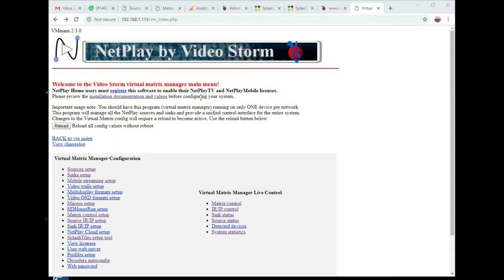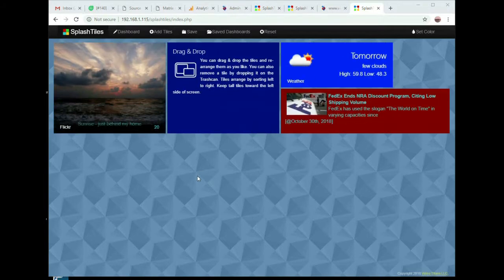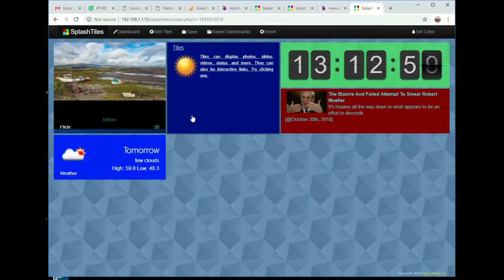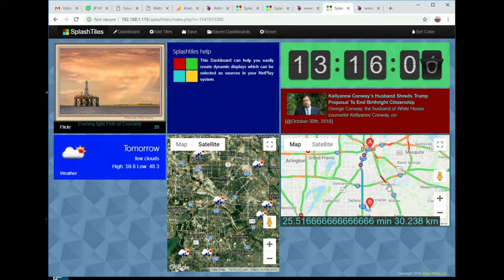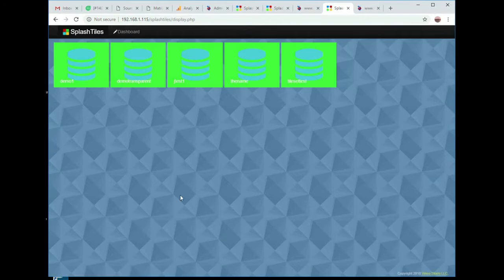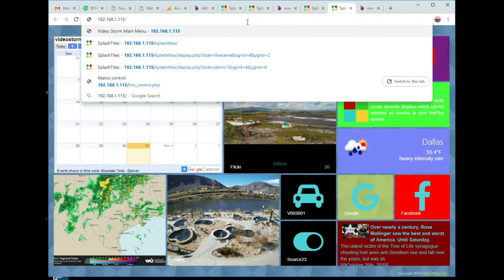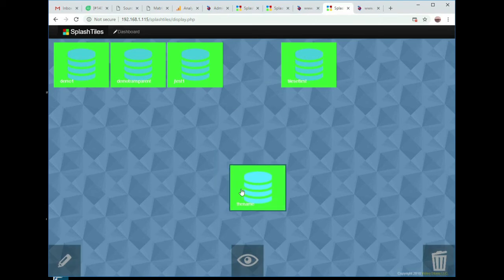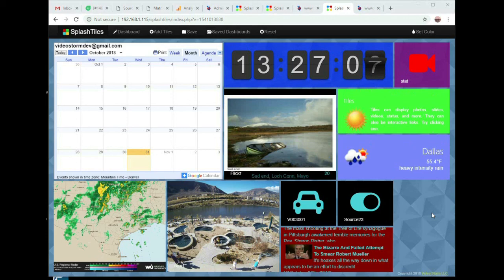SplashTiles Builder tutorial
Tutorial video for our new SplashTiles Builder tool